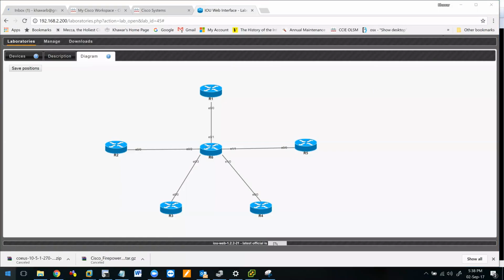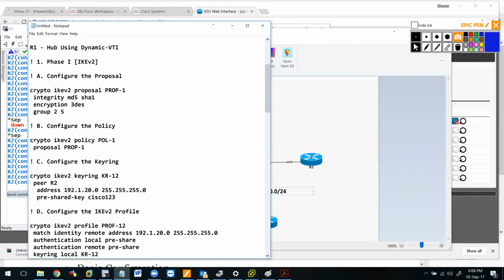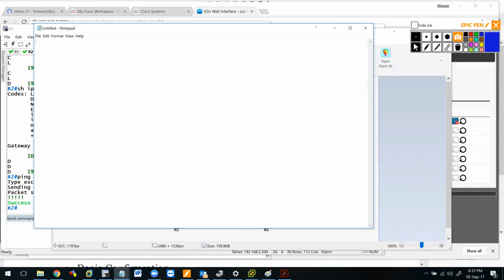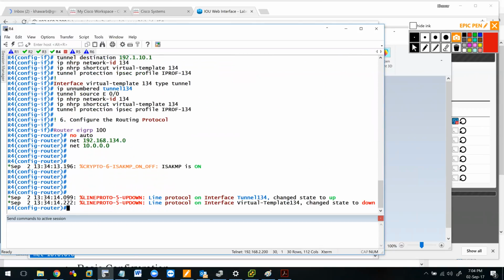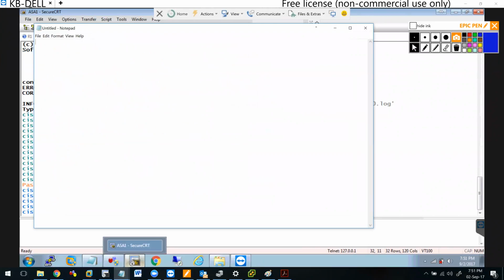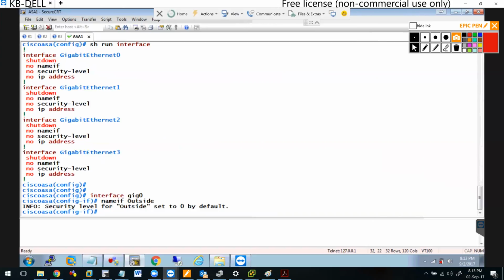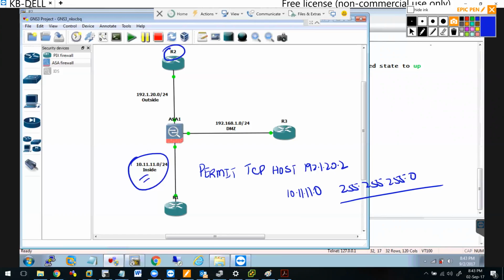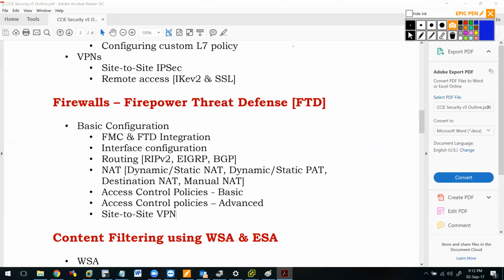CCIE Security v5 Bootcamp Day 5